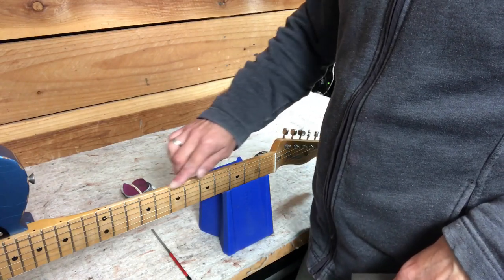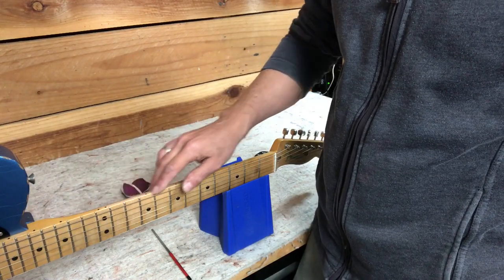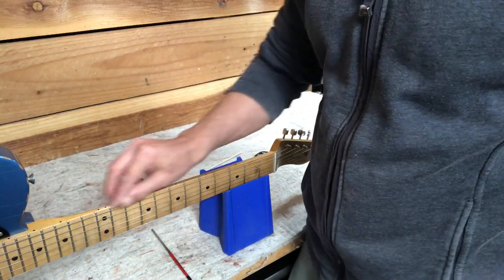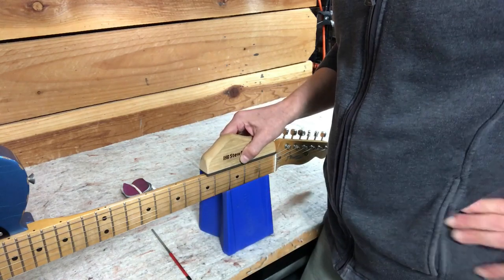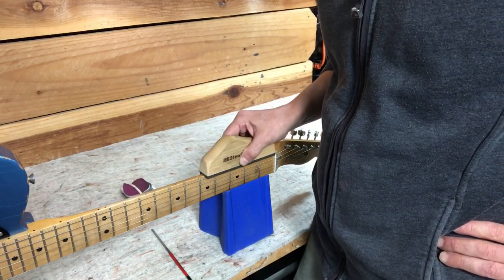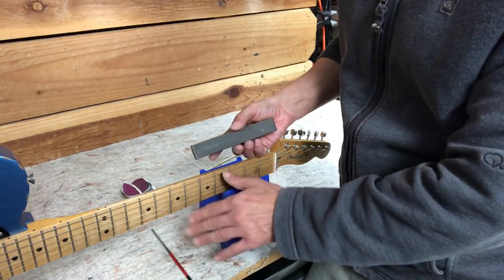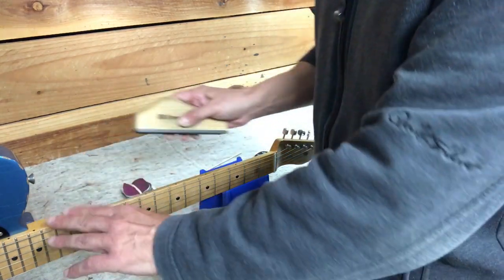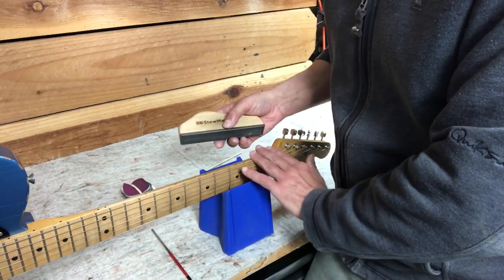Tutorial - How to Roll Sharp Fret Ends and Fix Fret Sprout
Covers 40+ manufacturers. Put it in your bookmarks and you can always find out the year of any guitar or bass!

Here is a short video describing how I use a StewMac leveling file to smooth protruding fret ends. I go on to show a technique with a small fret end dressing file to roll the fret ends, and finally some micro-mesh sanding pads.

PS: There are some great comments below I suggest you read. One viewer questioned why I went from a file straight to 4000 grit. I sometimes start a little lower around 1000, but if you go too low you'll scratch the neck up causing yourself more work. He starts at 2400. I just made another vid where I start at 400--see it Conclusion: I think that's too low. I will continue to start sanding with 1000 or higher. It just works.

Another concern raised was discoloration, as wood touched by the file around fret ends may look different than rest of neck. It does happen, but the benefits of fixing the sharp fret ends outweigh those concerns. Also, you can tape off the neck if you're worried about it. I don't because it saves time. Speaking of tape, when you get to the high frets, you want to use tape/cardboard or something to protect the body, when using a file up there.

Last I wonder if anyone out there does this same treatment but uses a beveled fret end file instead of a flat file? Let me know in comments. cheers
Used in this video:
StewMac 6" fret leveling file $52